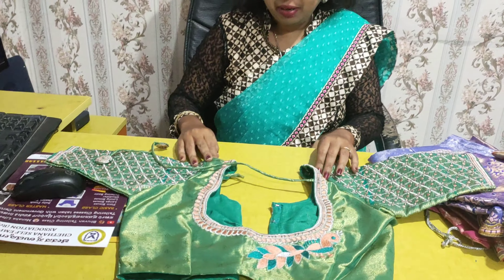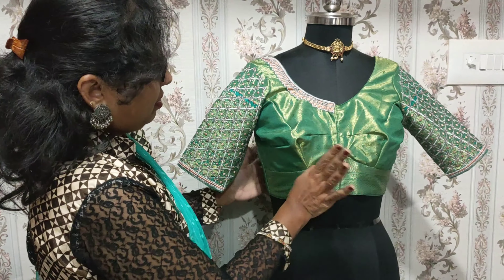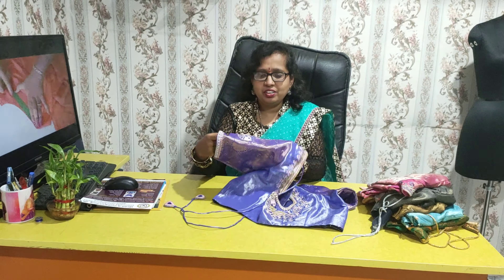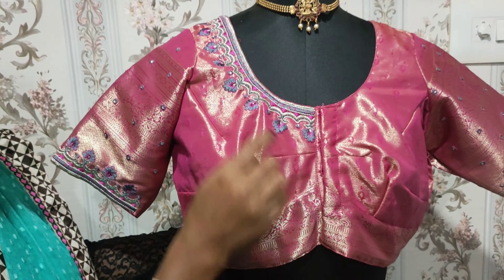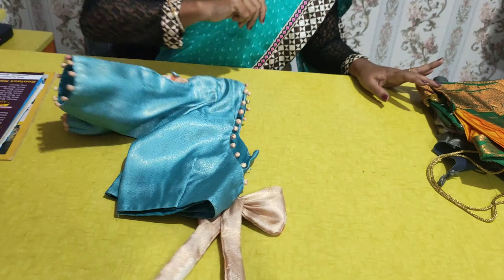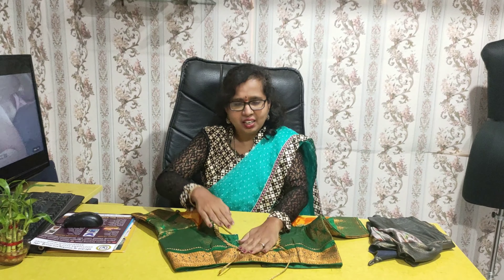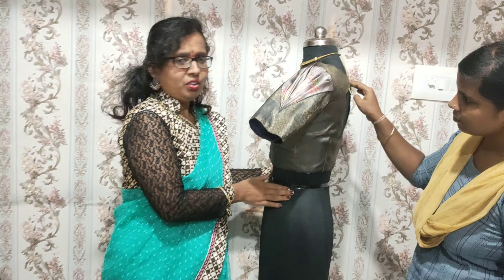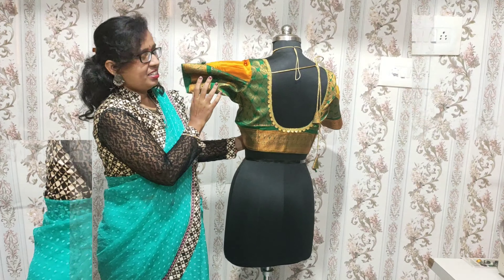ಕಸ್ಟಮರ್ ಮದುವೆ ಬ್ಲೌಸ್ ಡಿಸೈನ್ ಹೇಗಿದೆ ನೋಡಿ? Check out latest trending customers wedding blouse designs